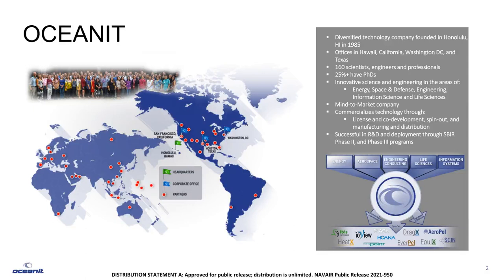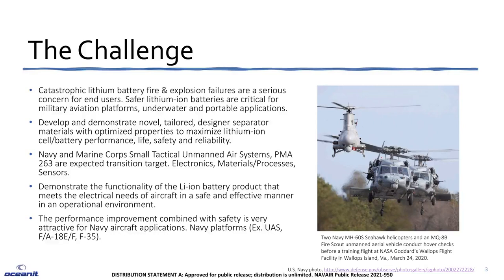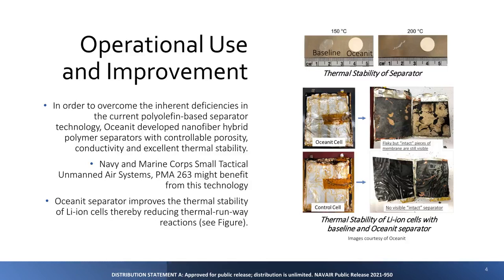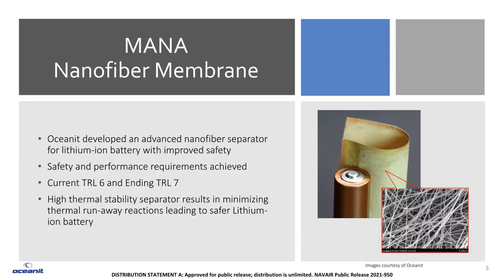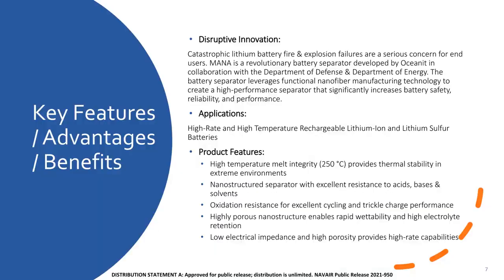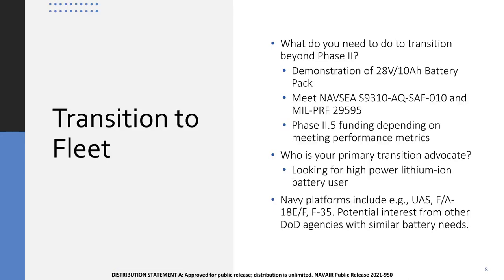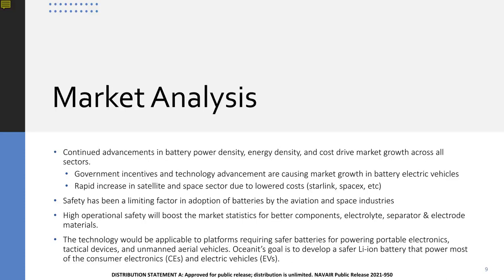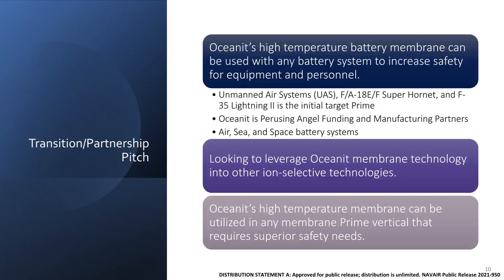Oceanit Laboratories, Inc.'s Tech Talk for STTR Topic N16A-T008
Oceanit Laboratories, Inc. presents "Novel Separator Materials for Achieving High Energy/Power Density, Safe, Long-Lasting Lithium-ion Batteries for Navy Aircraft Applications" Tech Talk.

Oceanit has developed a thermally stable Li-ion battery separator for the Navy’s Small Tactical Unmanned Air Systems. Currently, Li-ion batteries can only operate safely below 150°C. After testing both pouch and 18650 Li-ion battery cells, Oceanit’s separator technology is at a TRL of 6.